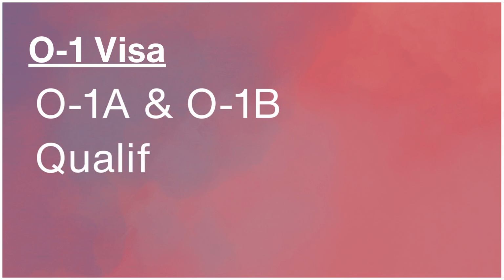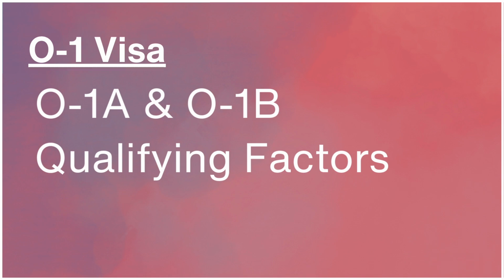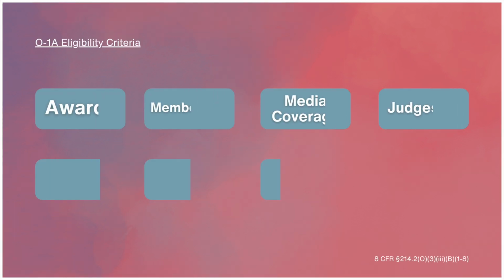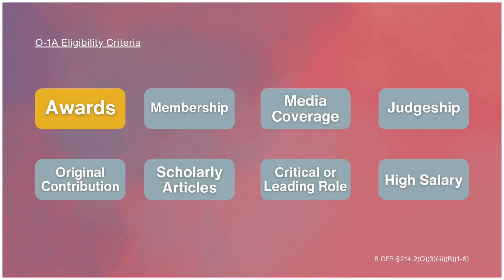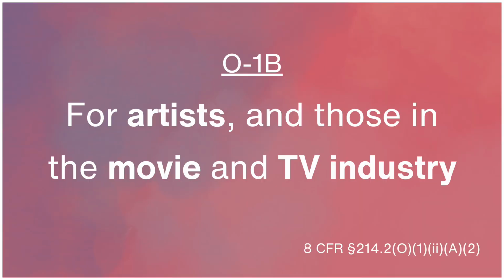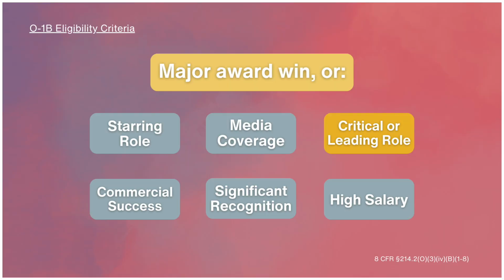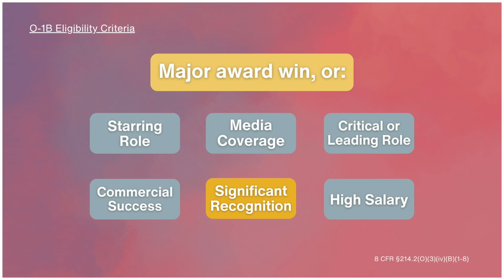O-1A & O-1B: Requirements and Filing Tips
Attorney Grace Chang goes over qualifying factors, requirements, and filing tips for the O-1 extraordinary ability visa.

0:00 - Intro
0:39 - O-1A Requirements
1:16 - Who is the O-1A For?
2:17 - Judgeship
2:59 - Leading or Critical Role
3:51 - Membership in Distinguished Organization
4:21 - High Salary
4:41 - Original Contribution
6:03 - O-1A Consultation Letter
7:00 - O-1B
8:00 - Starring Role
8:49 - Press Coverage
8:57 - Distinguished Organization
9:07 - Commercial Success
9:16 - Significant Recognition
9:30 - High Salary
9:41 - Filing tips
10:28 - O-1B Agent Petitioner
11:40 - Letters of Intent